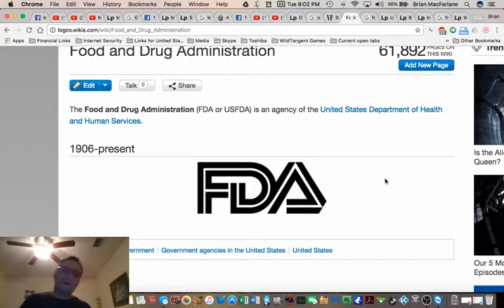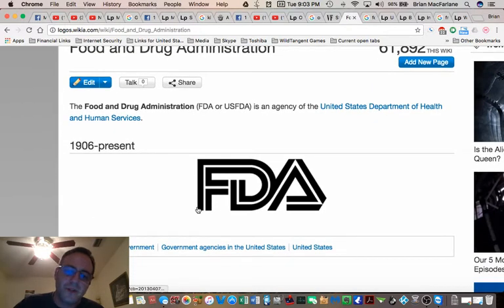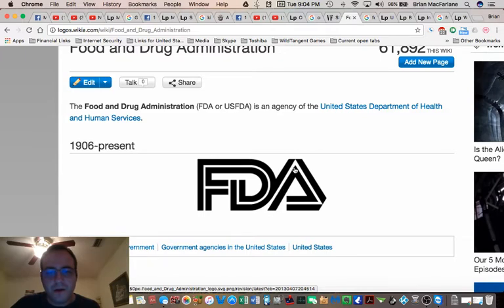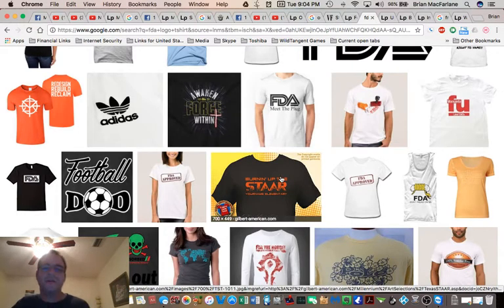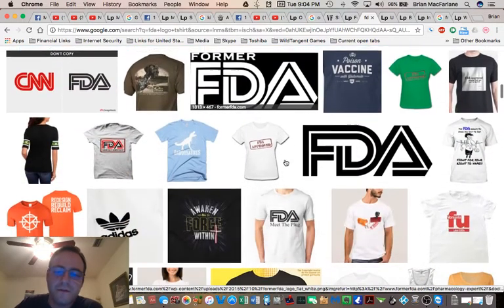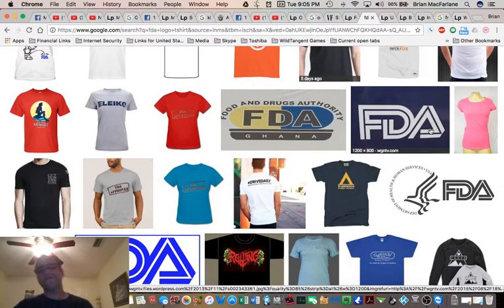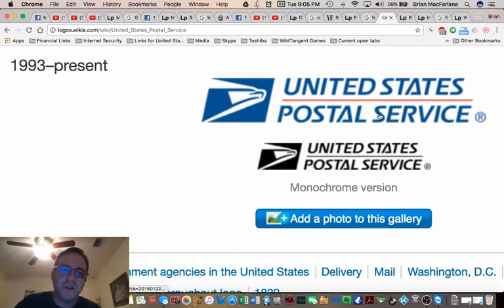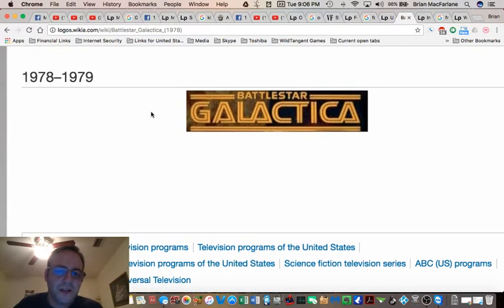NEW HUGE Mandela Effect - FDA logo has shifted and the veil is finally being lifted!